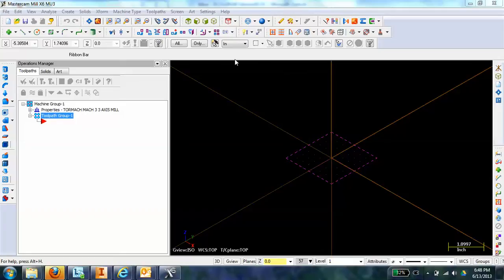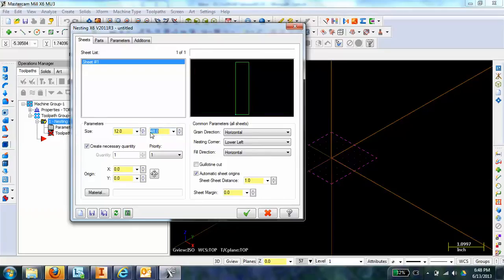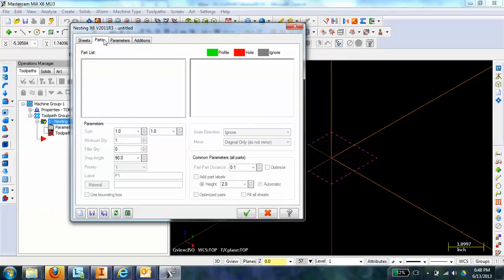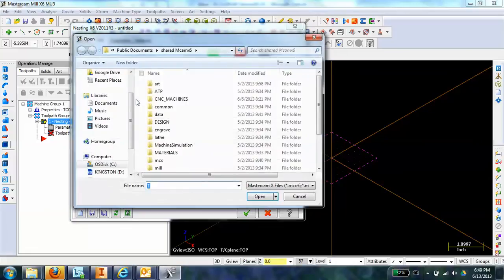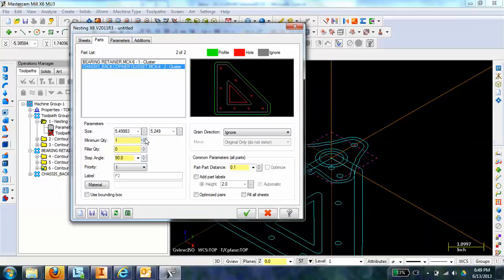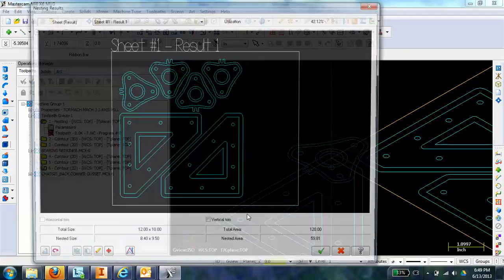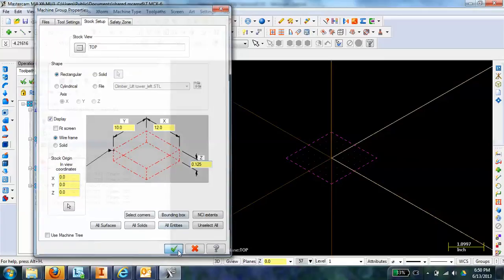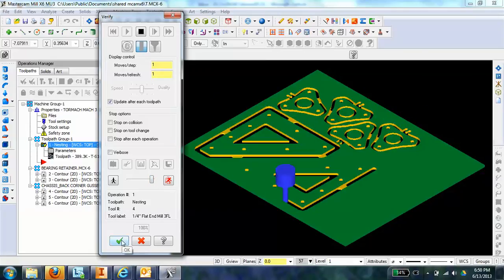Nesting Toolpaths - 2 Minute Mastercam Tutorials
This tutorial describes how to use toolpath nesting to fit multiple toolpaths on a single sheet. Toolpath nesting is different than geometry nesting. Geometry nesting only nests the geometry of a part, not the toolpaths.